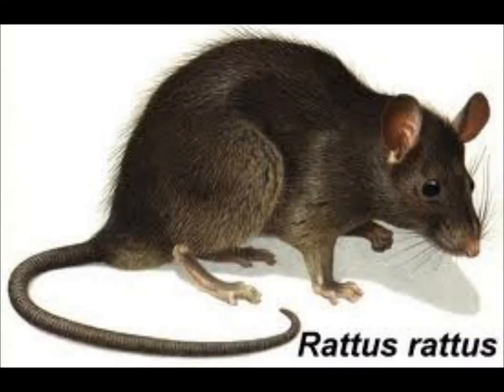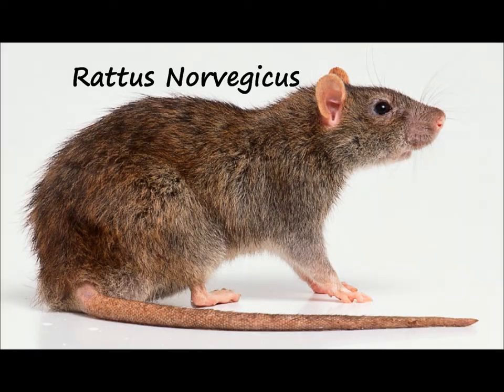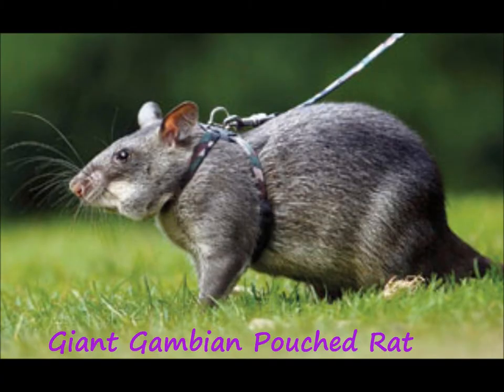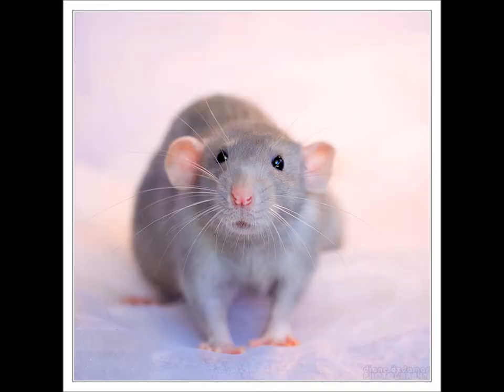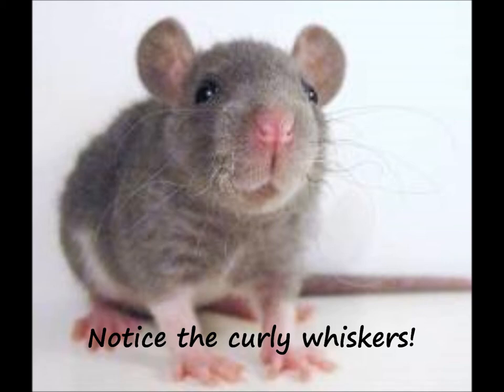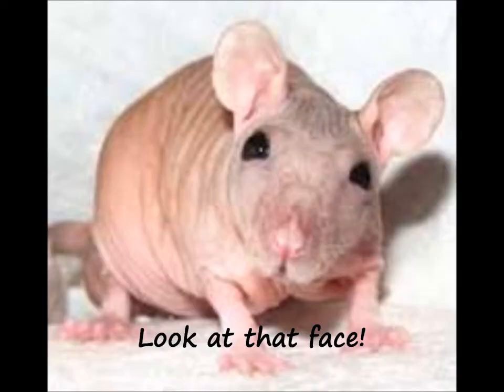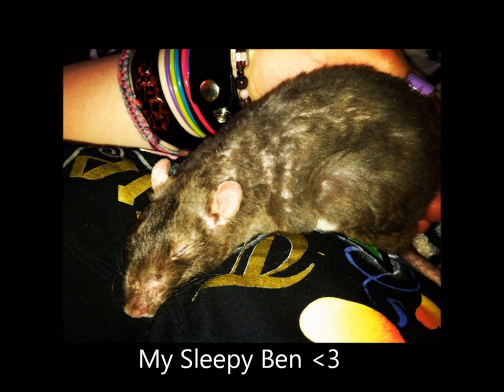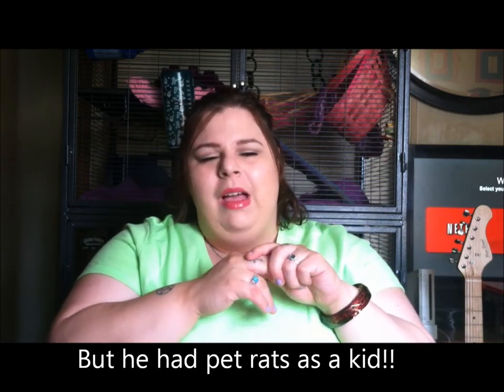Friday Facts! Different types of rats!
Just thought I'd give you guys a quick rundown of the different types of rats out there as well as different coat types, colors, and ear placements of our furry little friends.

Video of the giant rat found in Papa New Guinea...these things are so darn awesome!!!